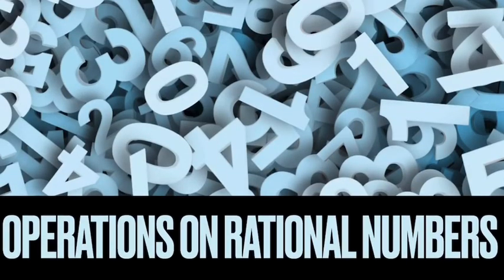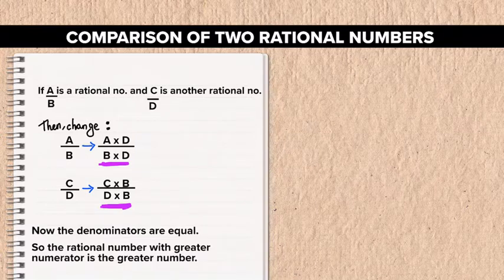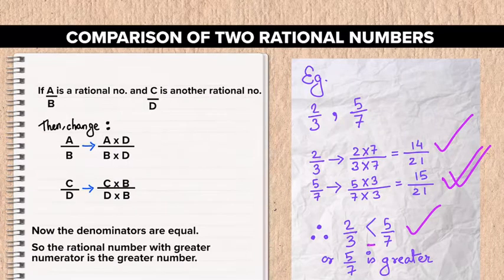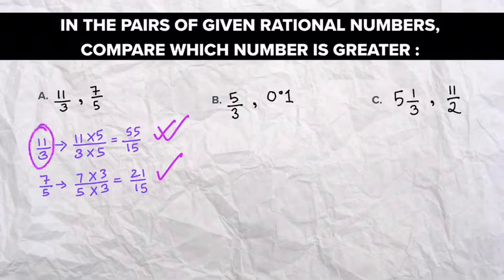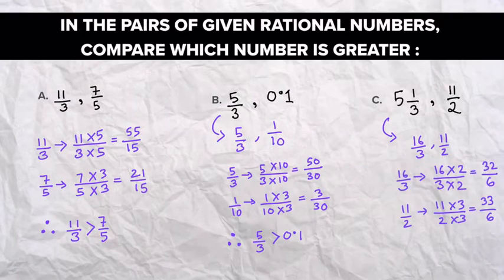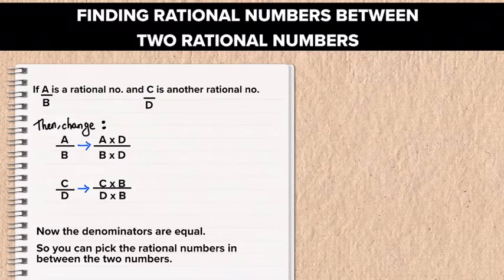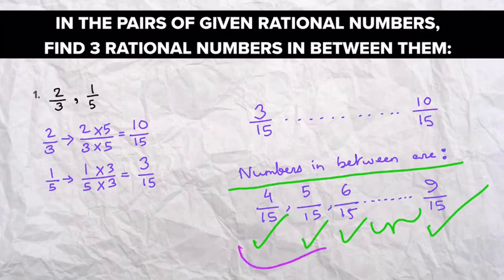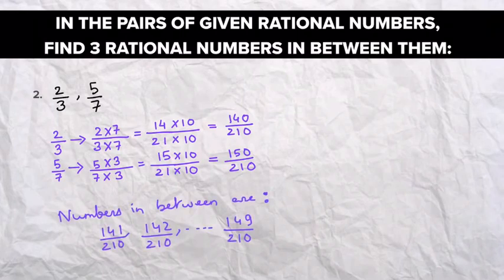Operations on Rational Numbers (Part 4)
Objectives:

1)WWBAT compare two Rational Numbers
2)WWBAT find 'N' number of Rational Numbers in between two Rational Numbers.